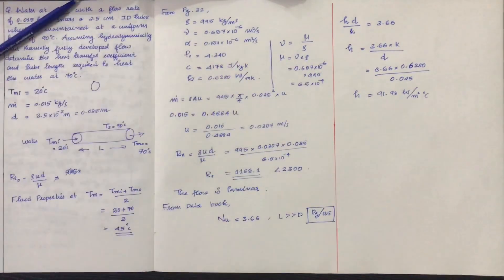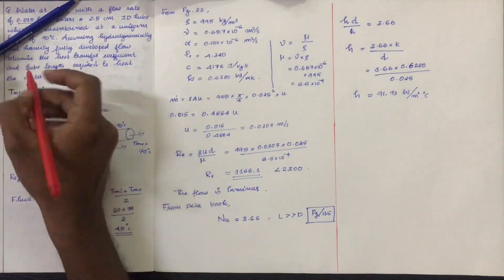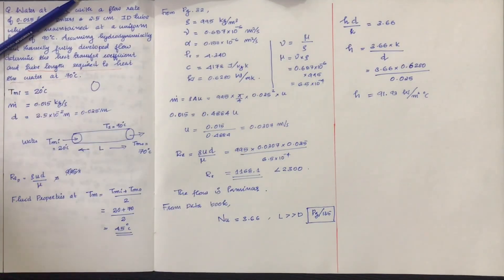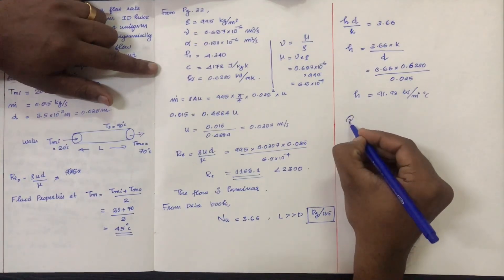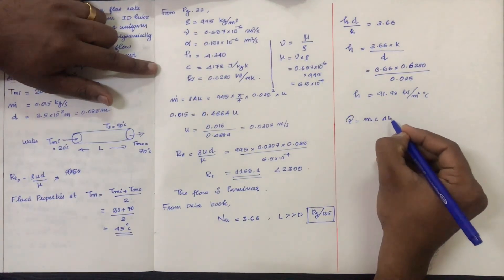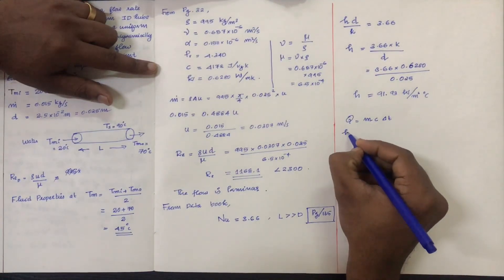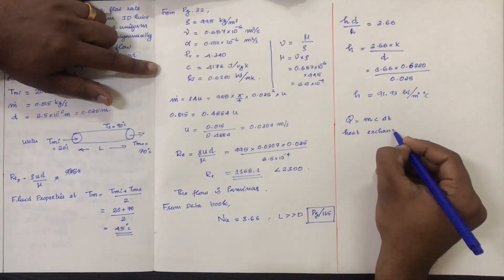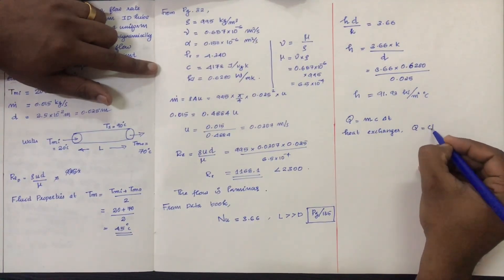KTU-HMT-MODULE 2-PART 4-INTERNAL FLOW PROBLEMS